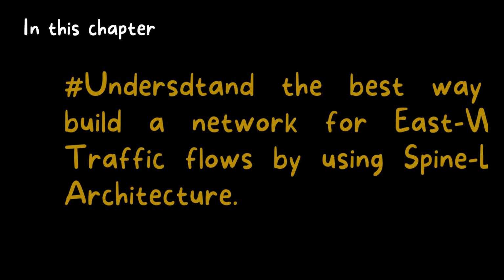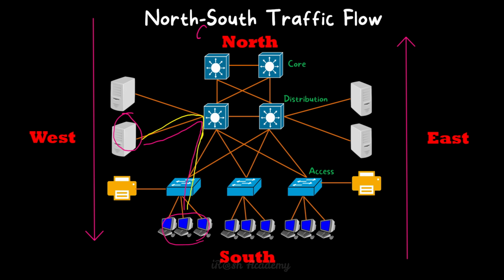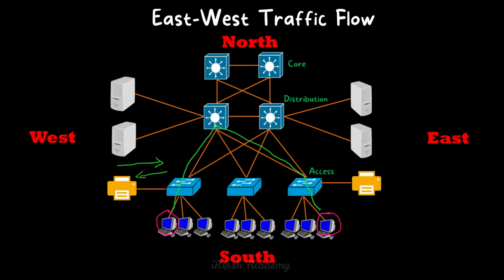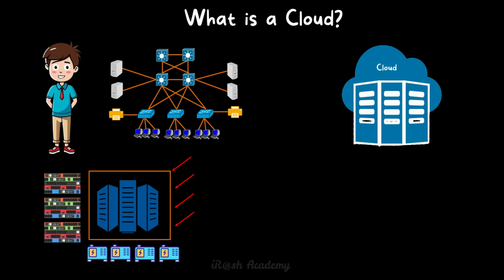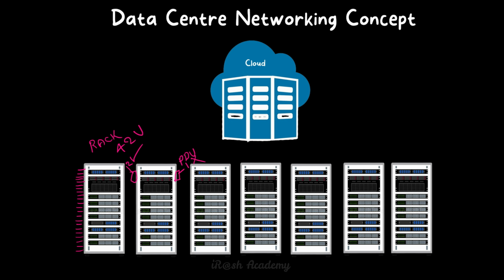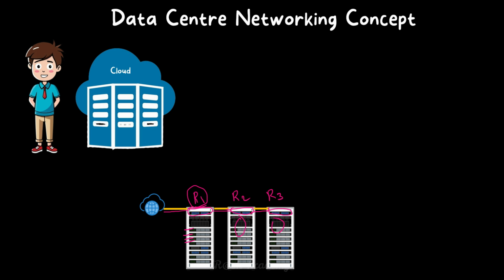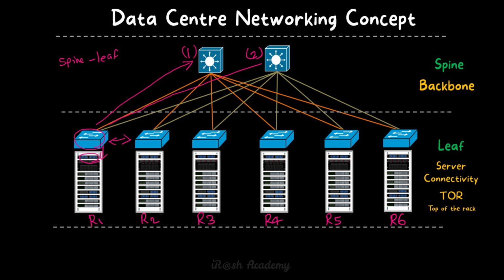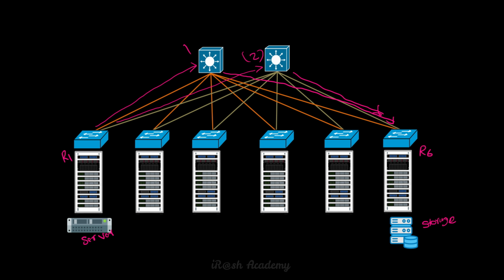Data Center Network Topology | Spine-Leaf Architecture | Cisco CCNA 200-301